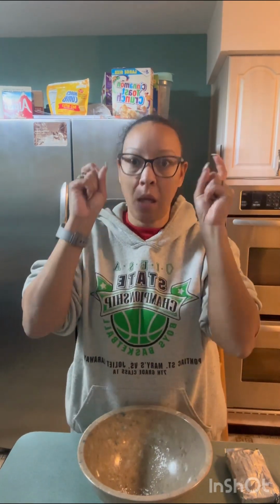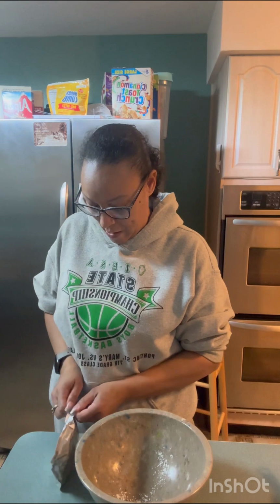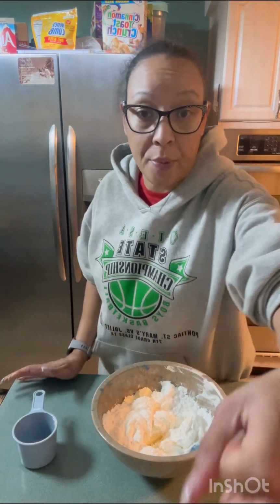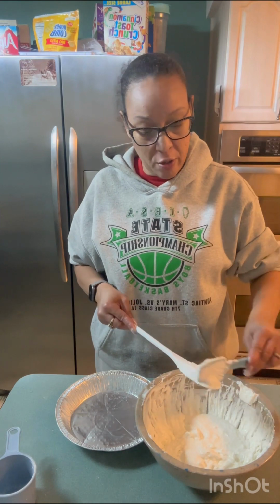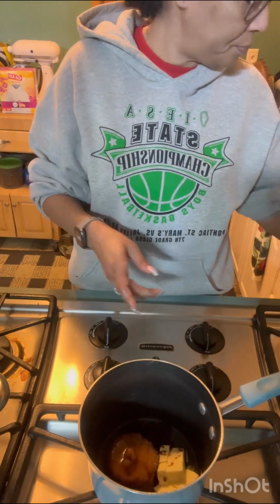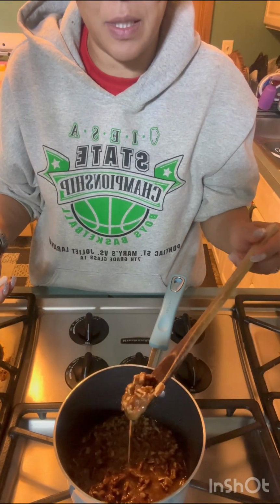No Bake Pecan Pie Recipe Sam’s version